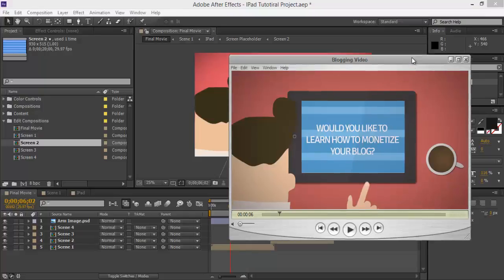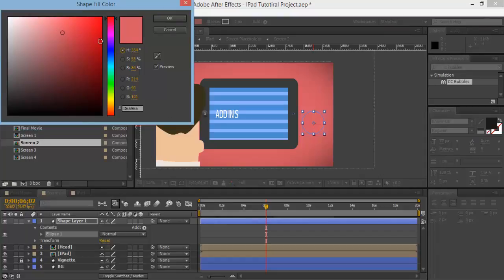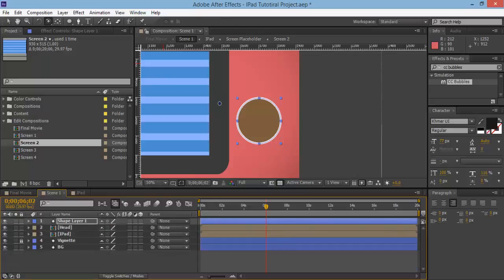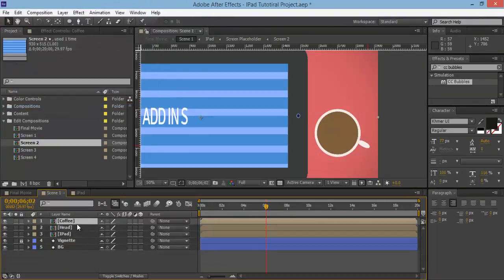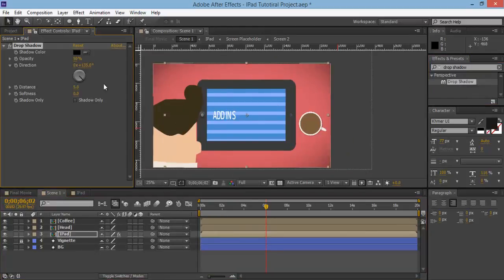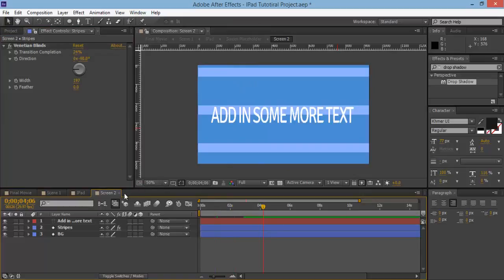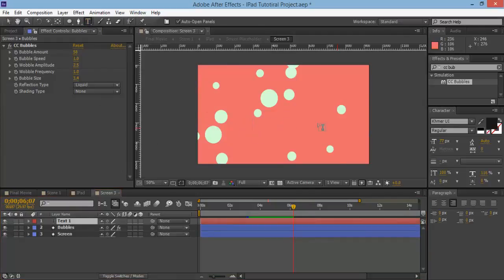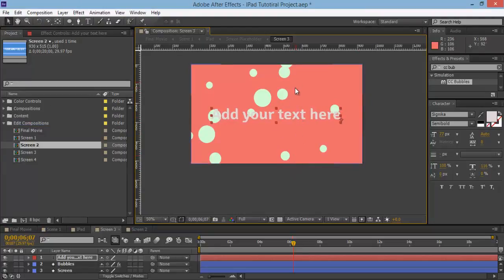LECTURE 10 CREATING BUBBLES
Udedemy AFTER EFFECTS GENIUS
After Effects Genius is a step by step video course teaching anyone from completely newbies to intermediate users in after effects, how to create professional promotional videos.
You will learn how to create the exact video you see above in a step by step format. This is a unique course in that instead of having to learn what each feature does you will learn how to use each feature to create something amazing!

This course will arm you with all the skills you need to begin creating unique videos and video templates you can sell to businesses or others online.

WHAT'S INSIDE
Lifetime access to 26 lectures
3+ hours of high quality content
A community of 800+ students learning together!